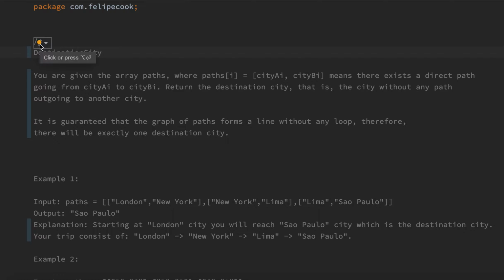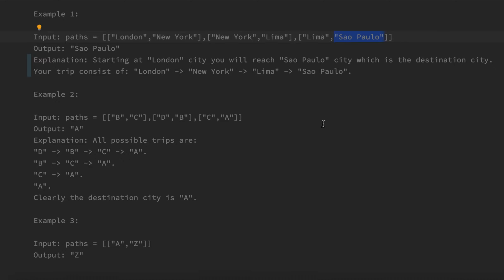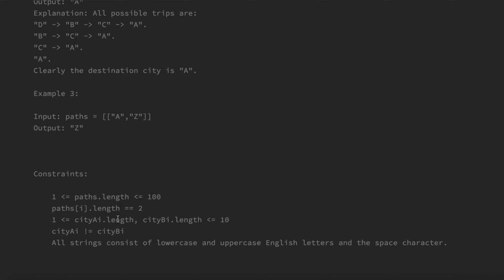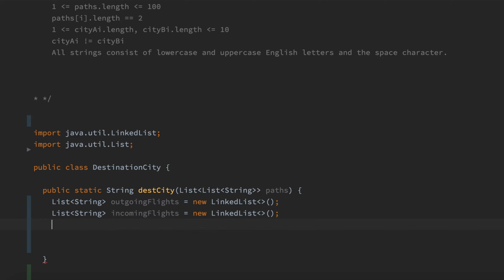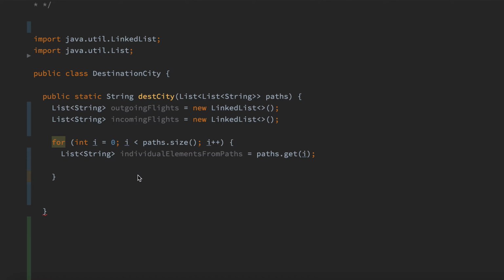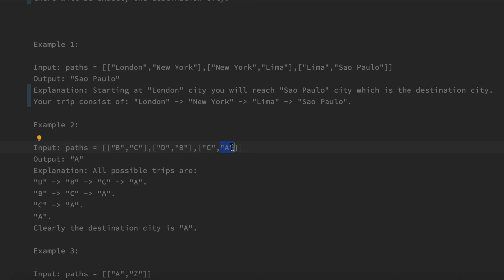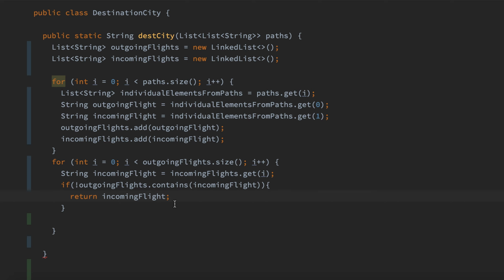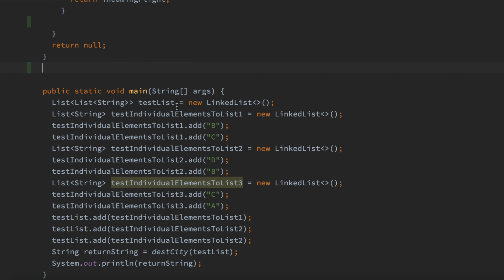Destination City Leetcode Easy Problem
I am going to be posting daily or weekly solutions to LeetCode and we can discuss more about each solution.

This is a Java solution video for the Destination City LeetCode Easy Problem located for free currently I have solved this with an iterative solution and it could be solved in other methods, if you have a better solution I would love to hear about it in the comments below.